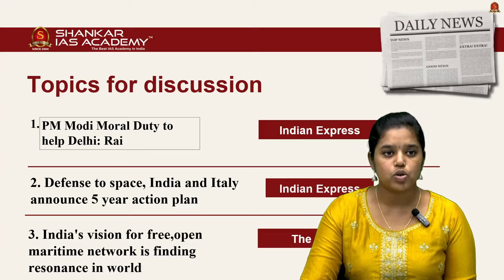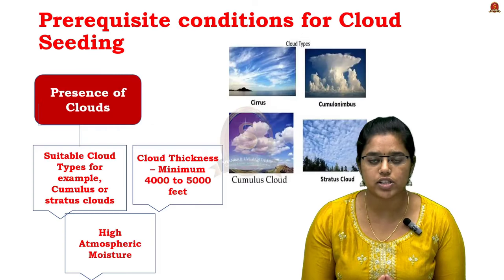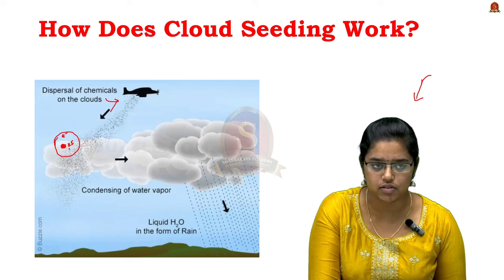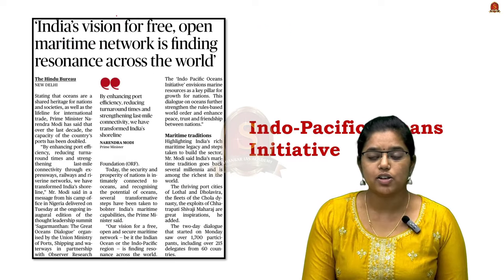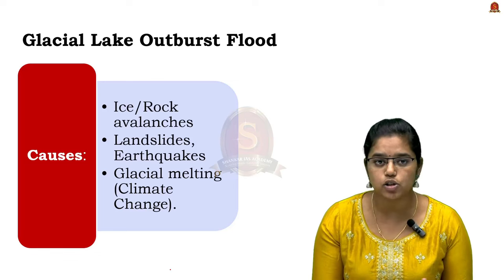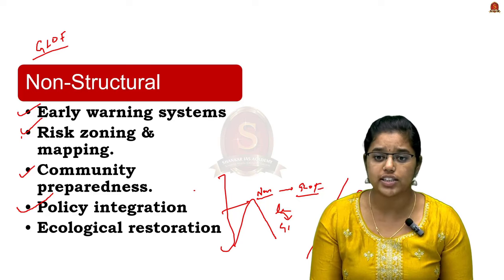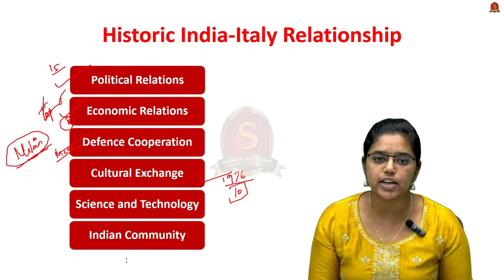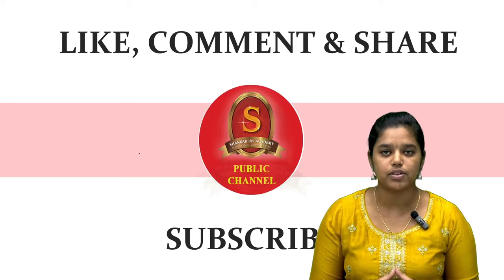Newspaper Analysis| November 20, 2024| Shankar IAS Academy| UPSC current Affairs | Prelims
Daily Newspaper Analysis | The Hindu | Indian Express | LiveMint | Newspaper Analysis, Nov 20, 2024

1. India's vision for free-open maritime network is finding resonance in world
Maritime Security
Maritime Ecology
Maritime Resources
Capacity Building and Resource Sharing
Disaster Risk Reduction and Management
Science, Technology, and Academic Cooperation
Trade, Connectivity, and Maritime Transport
Significance

2: Defense to space,India and Italy announce 5 year action plan
Historic India-Italy Relationship
Key Focus Areas of the Action Plan

3: Act fast to mitigate a disaster in Teesta valley,groups urge PM
Glacial Lake
Formation
Types
Glacial Lake Outburst Flood
Causes
Characteristics
Impact
Mitigation Measures
Structural
Non-Structural
GLOF Management Ministries

4: PMora Moral Duty to help Delhi:Rai
Prerequisite conditions for Cloud Seeding
Presence of Clouds
Other conditions
How Does Cloud Seeding Work?
Injection of Chemicals
Delivery Methods
Rain Formation
Advantages and Disadvantages of Cloud Seeing
Positives
Negatives
How Cloud Seeding Can Help with Pollution
Washing Away Pollutants
Reduction in Smog
Emergency Relief